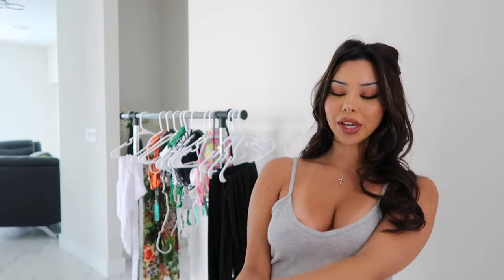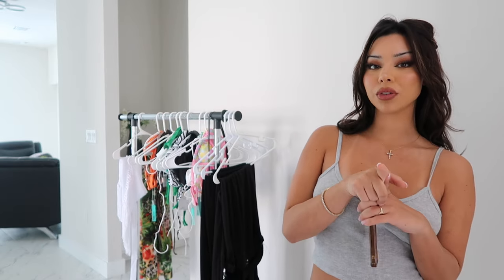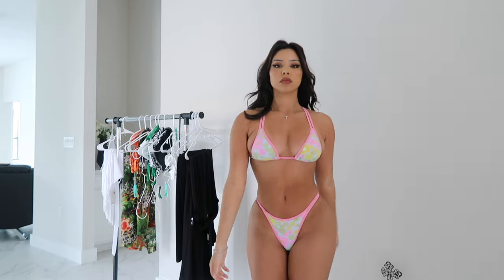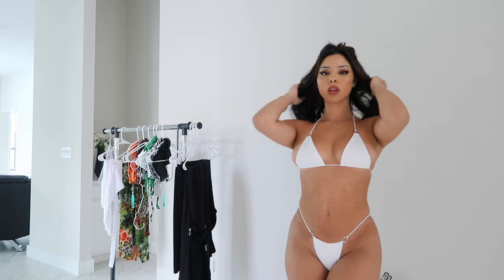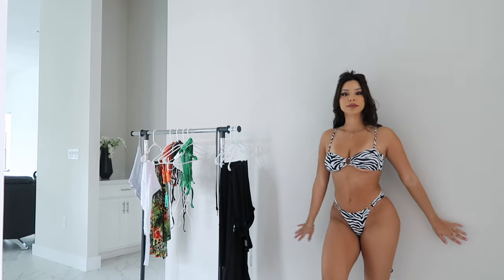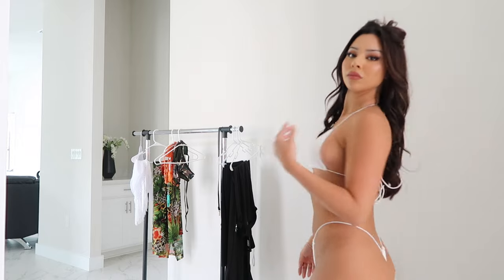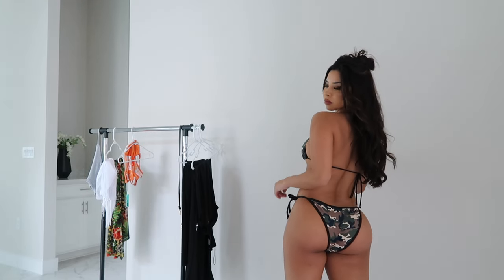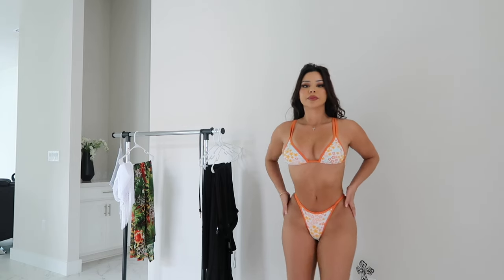2022 SPRING SWIMWEAR YOU NEED FROM FASHION NOVA | TIANA MUSARRA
I love these bikinis from fashion nova! seriously this has been their best drop in swimwear yet. I got a size Small in everything and everything fits true to size.

bikinis:
- Single Summer Thong 2 Piece Bikini - White
- Sneaky Link Summer Thong 2 Piece Bikini - Black
- Yacht Queen Cover Up Sarong - White
- Summer Songs Thong 2 Piece Bikini - White
- Seashells and Daydreams 2 Piece Bikini - Pink/combo
- So Hot Velvet Thong 2 Piece Bikini - Green
- Camo Brat 2 Piece Bikini - Brown/combo
- Seashells and Daydreams 2 Piece Bikini - Orange/combo
- Summer Attention 2 Piece Bikini - White/combo